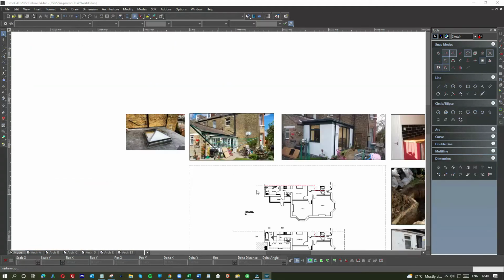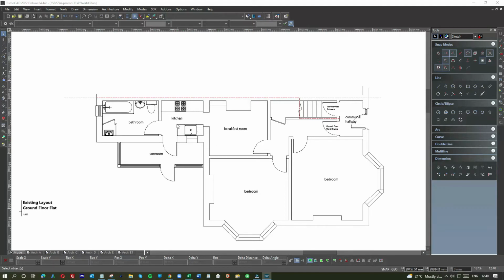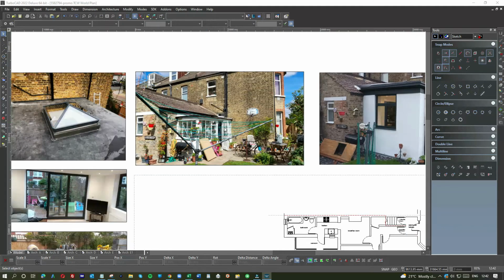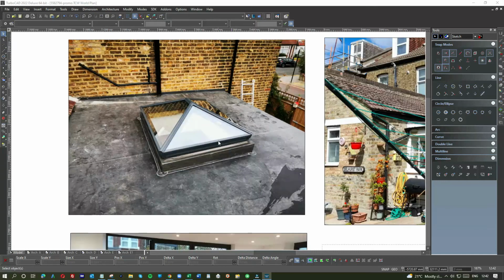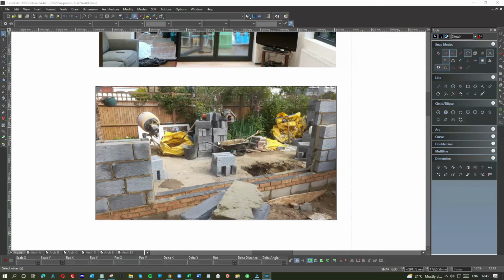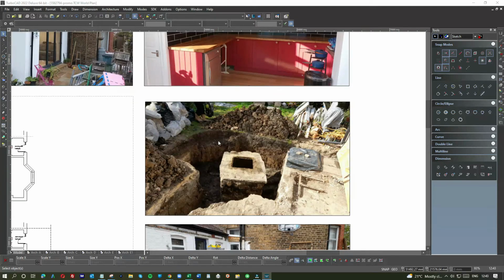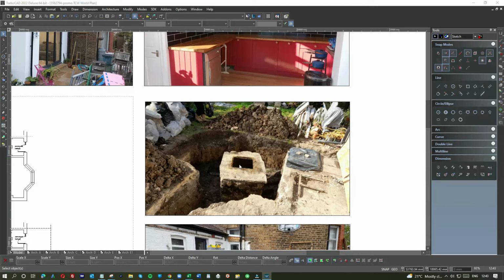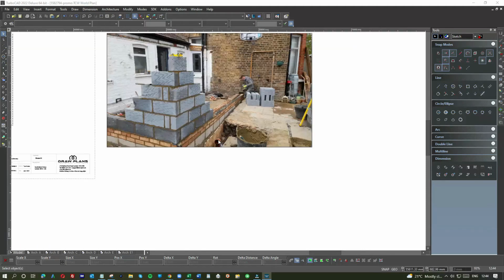How To Draw Kitchen Extension Plans | AutoCAD + TurboCAD Tutorial | Open Plan Kitchen Extension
Draw Plans - Architectural Design Studio | In this video we feature an open plan kitchen extension project to a flat in Norwood London. The kitchen extension plans we created were for a simple kitchen extension to create family living space and to turn a 2 bedroom flat into a 3 bedroom flat. In effect, to add substantial value to the property.

The aim of the review is to learn about the architectural elements in open plan kitchen extension plans and modern interior design. By focusing on a London home we hope to learn more about the key interior design elements that make London homes so attractive.

If you need help with creating new house plans, creating new layouts or to extend or refurbish an existing home, and get a free quote.

Draw Plans produce videos and tutorials on New Homes, Self Build, House Plans, Architectural Life, Architectural Plans, Interior Design, Residential Refurbishment, House Extensions, Loft Conversions, Product Reviews and the Property Sector. We also provide useful video tutorials on AutoCAD, TurboCAD,  and CAD Design.

Draw Plans are a multidisciplinary practice made up of Architectural Designers, RIBA Associate Members, Technicians, Engineers, and Surveyors. We provide a full range of architectural services including:

• Design Plans
• Layout Plans
• Floor Plans
• Elevation Plans
• Planning Applications
• Building Regulation Drawings
• SIPS Construction Design
• 3D Visuals / CGI Animation / 360 Models / VRT
• Structural Engineering Calcs
• Specialist Lighting Design
• Energy Efficiency
• Home Automation
• Green Building
• Future Proofing
• Party Wall Agreements
• SAP Calculations
• Specification & Schedules
• Contract Negotiation
• Fixed Price Build Contracts
• Key Stage Project Management
• Express Plans & Planning Service / 7 Days